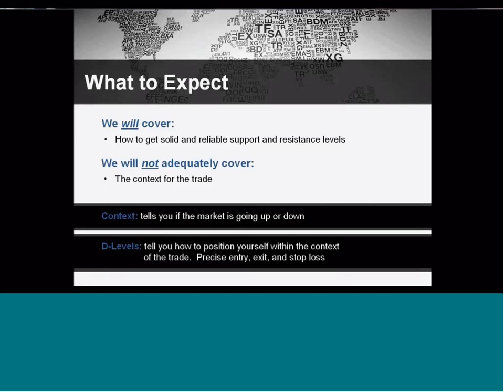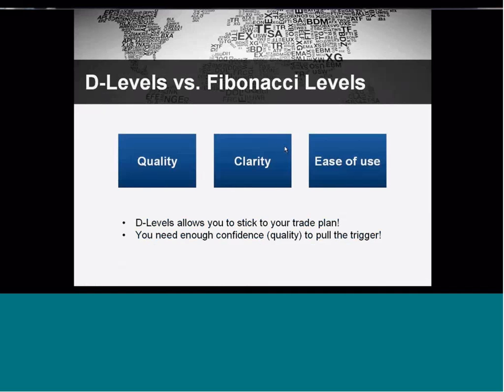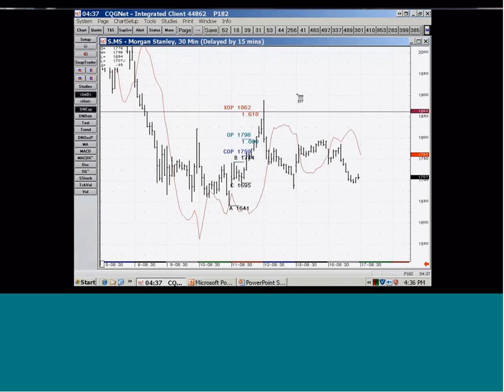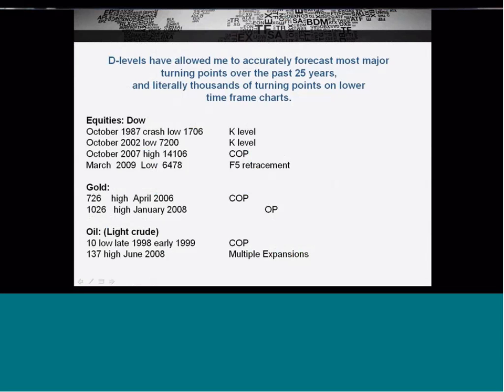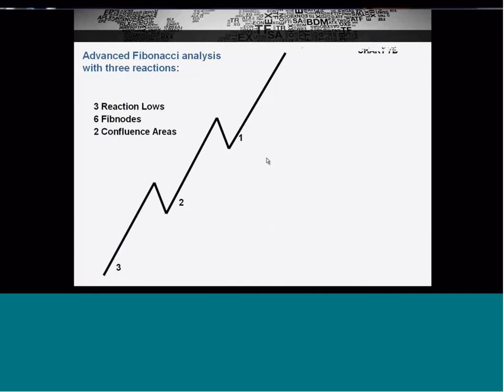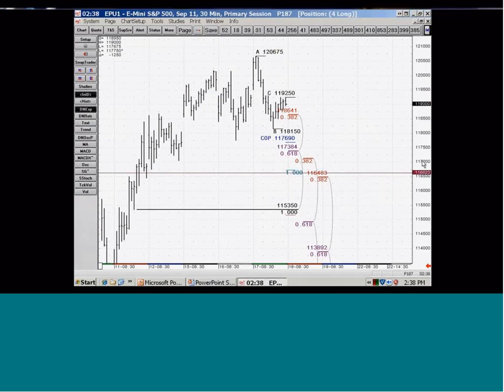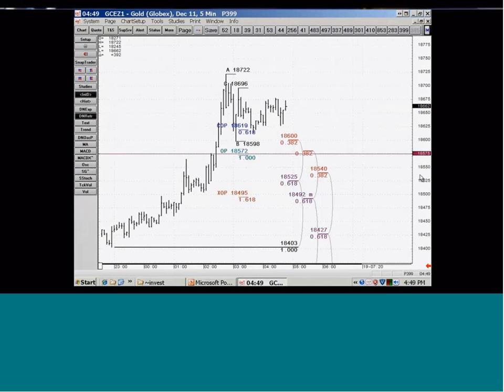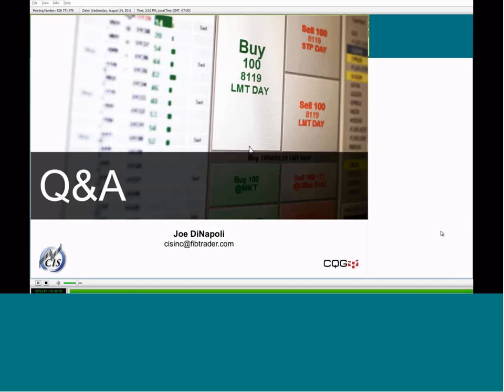DiNapoli Levels The Practical Application of Fibonacci Levels to Investment Markets 20110907 2333 1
n this webinar Joe DiNapoli presents his DiNapoli Levels, an advanced and highly-accurate subset of Fibonacci analysis. Joe has developed these levels after forty-plus years of trading and researching market movements and believes they are the most accurate method of determining strong and reliable support and resistance levels. In the presentation, Joe demonstrates how the DiNapoli Levels can be a leading indicator and can be applied to any time frame. Scalper or overnighter, benefit from this informative webinar.